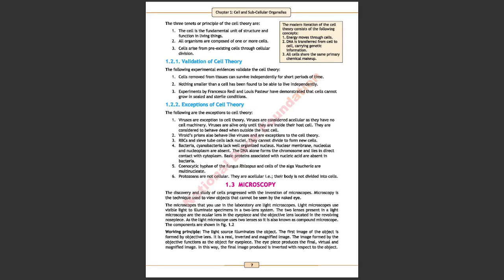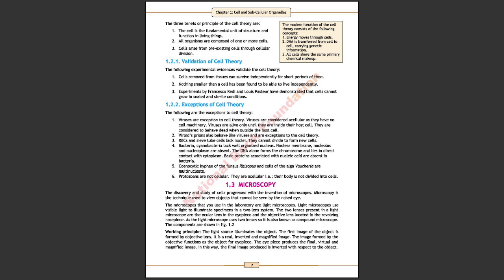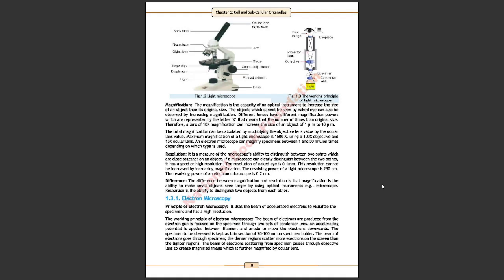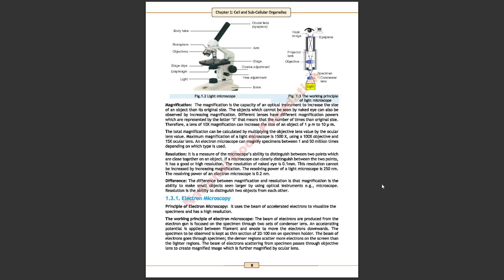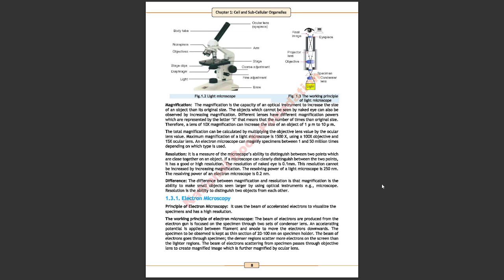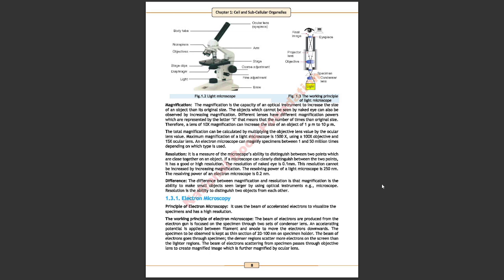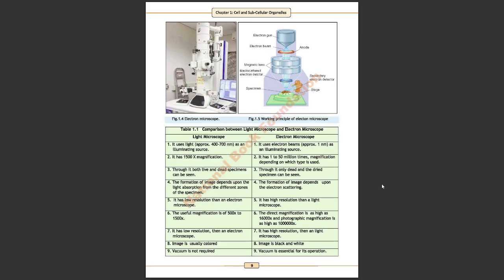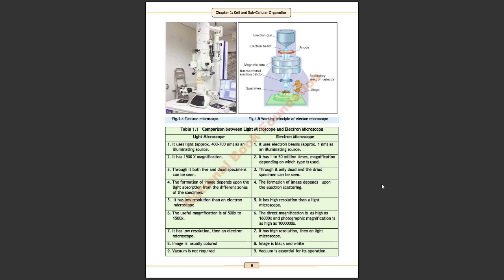Biology 11 New Book NBF 2024 Topic 3 Complete Explanation| Federal Board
Hi Everyone!
Here you find videos related to HCF, LCM, Square root, HCF by long division & various Math Tricks related to Multiplication, Division, Addition, etc.